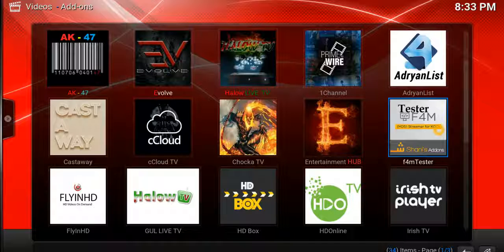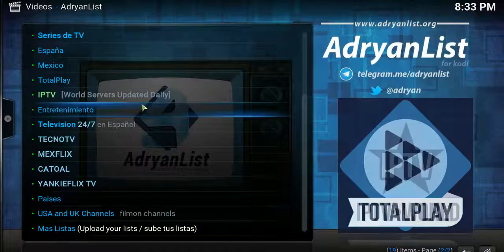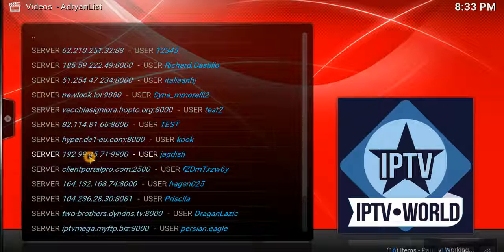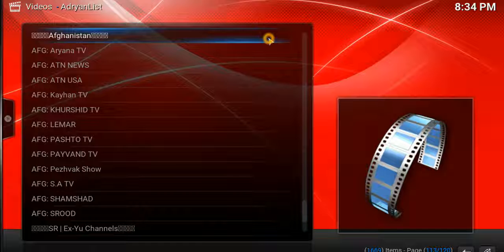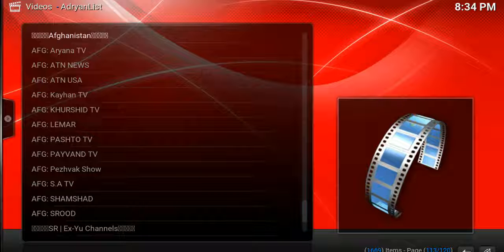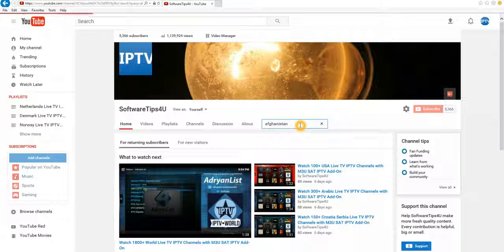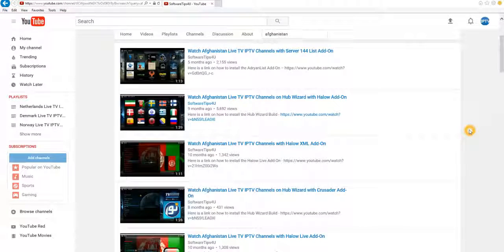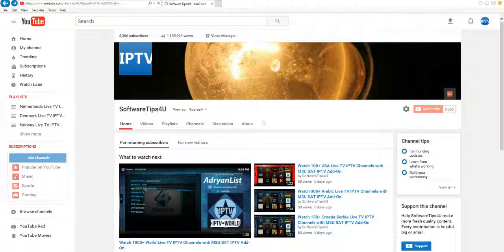Watch Afghanistan Live TV IPTV Channels with Server 192 List Add-On